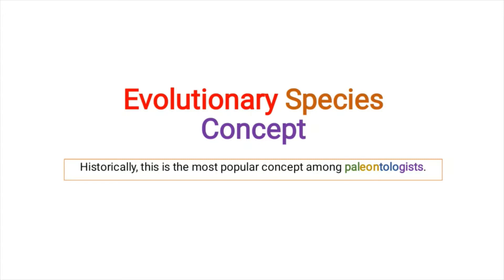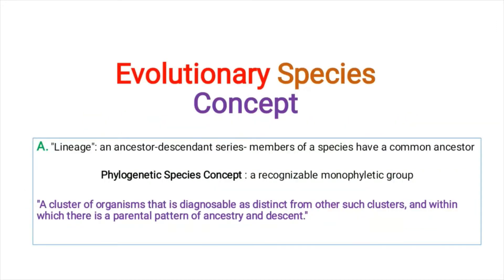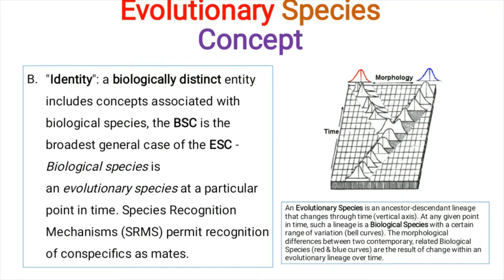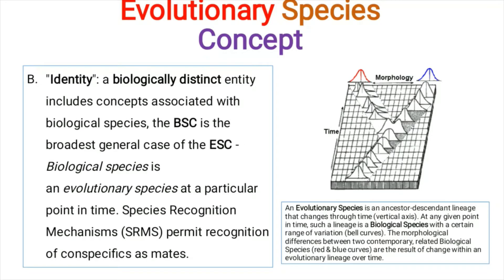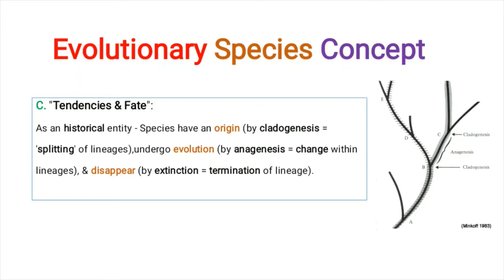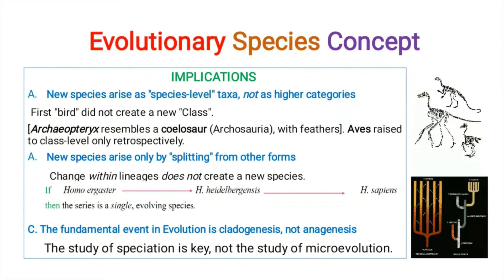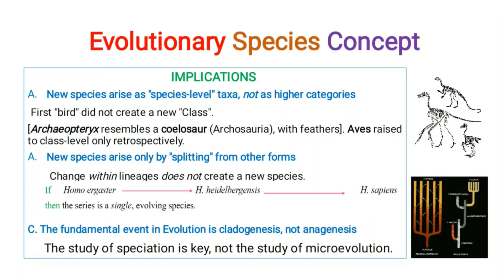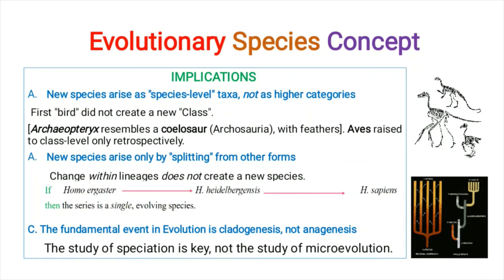Evolutionary Species Concept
Evolution and Principles of Systematics